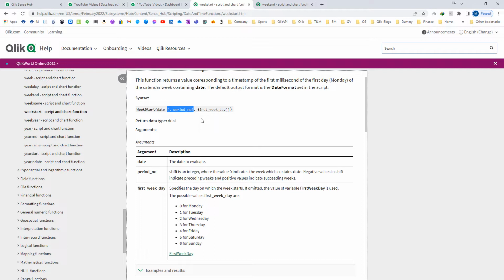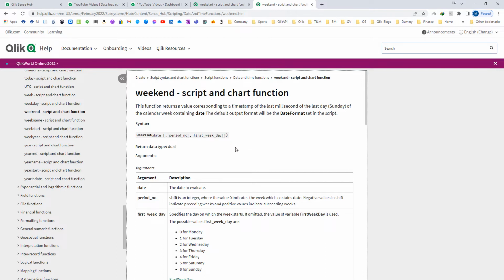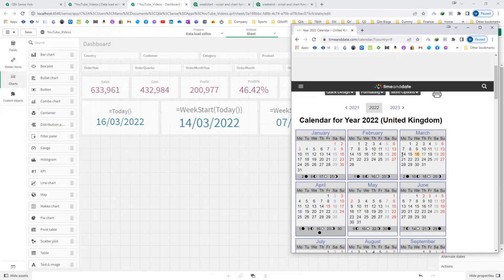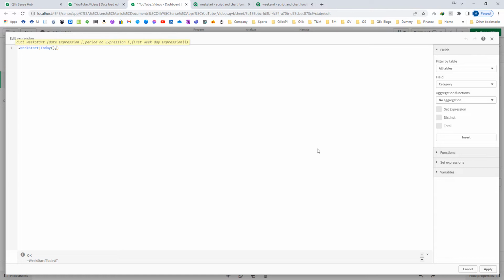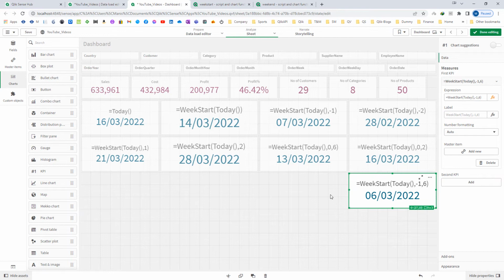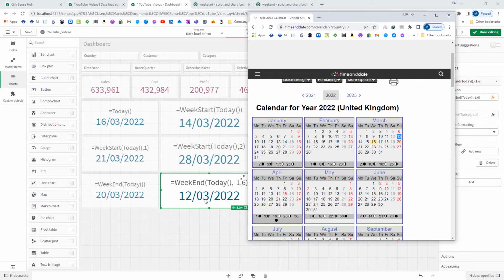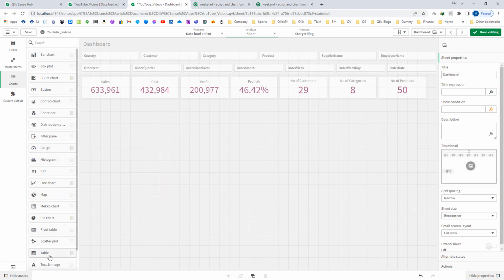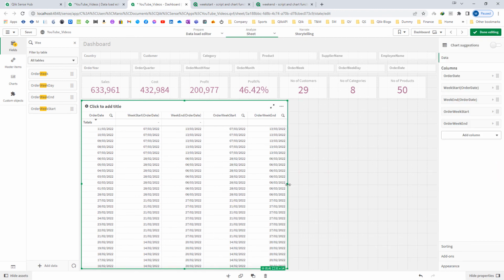Qlik_015 : Date_and_Time_004 : WeekStart and WeekEnd functions in Qlik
In this video, we will see how to use WeekStart and WeekEnd functions inside Qlik front end and back end.